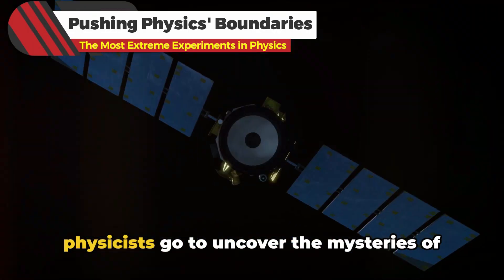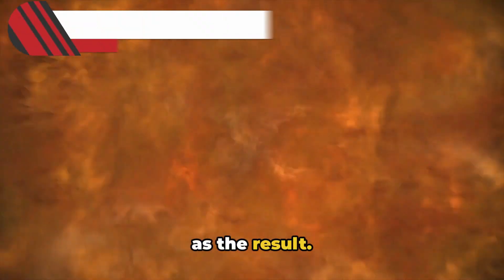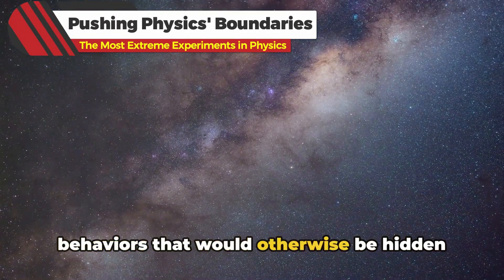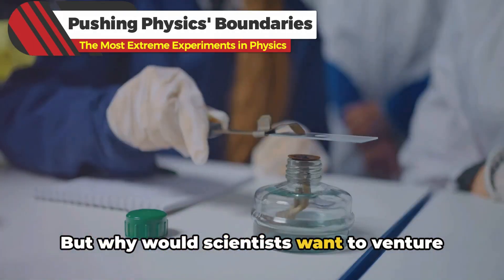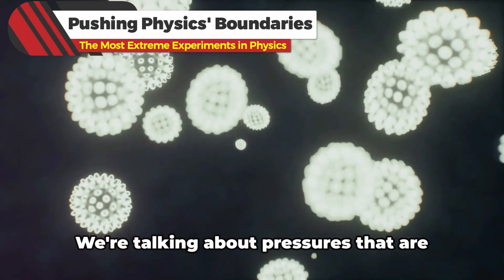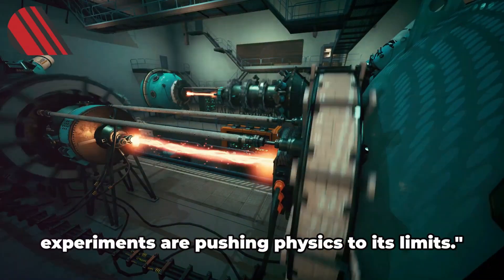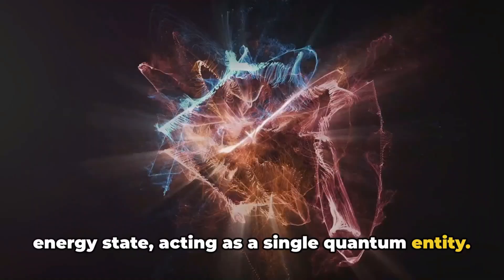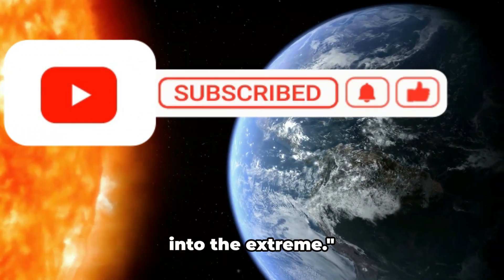Pushing the Limits - The Most Extreme Experiments in Physics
🌌 Explore the most extreme experiments in physics that push the boundaries of human understanding. From the strongest magnetic fields 🧲 to the coldest temperatures ❄️ ever achieved, each experiment unveils the universe’s most profound mysteries. These groundbreaking tests explore high-energy collisions ⚡, quantum states 🌀, ultra-high pressures 🌋, and more, revealing the hidden rules governing our reality. Get ready for a thrilling journey through physics’ most mind-bending discoveries, where scientists unlock the secrets of matter, energy, and the universe! 🚀🔭

OUTLINE:
00:00:00 Introduction
00:01:03 Strongest Magnetic Field
00:03:15 Coldest Temperature Ever Achieved
00:05:21 Highest Pressure
00:07:30 Conclusion